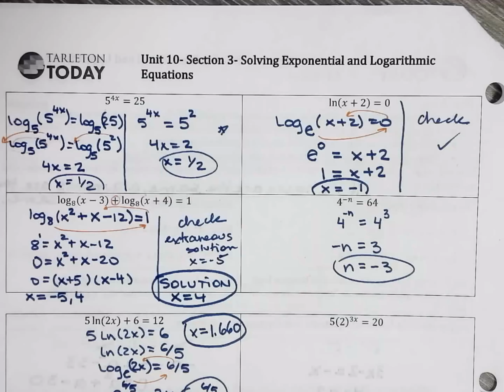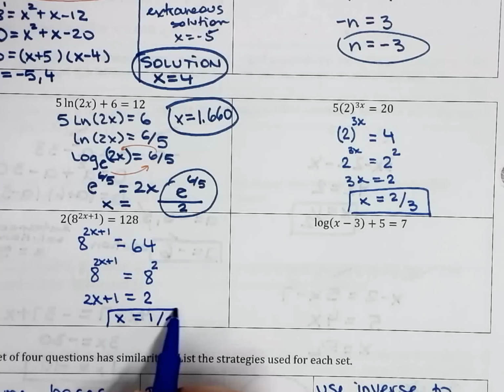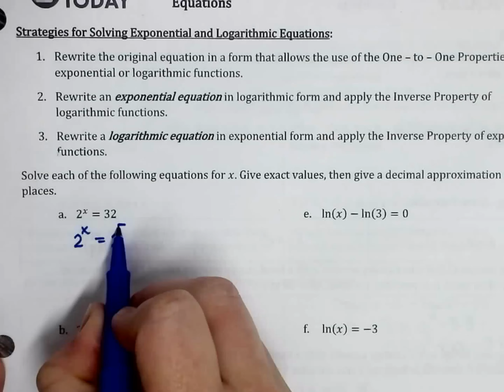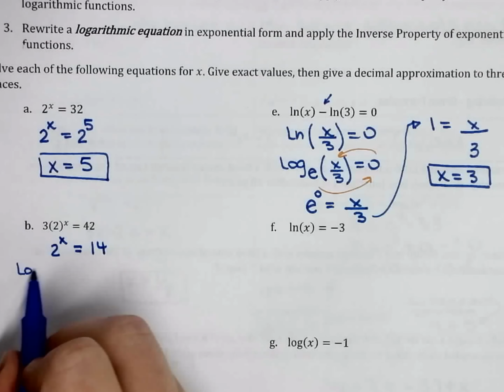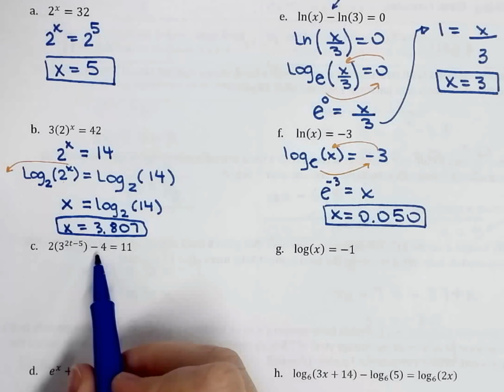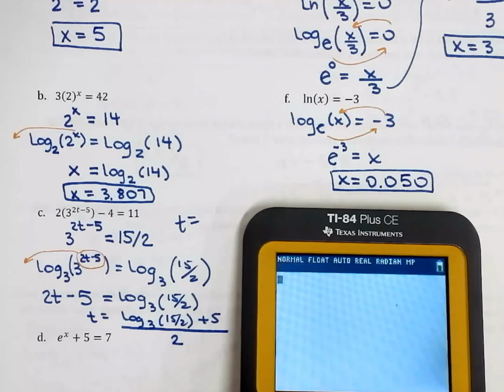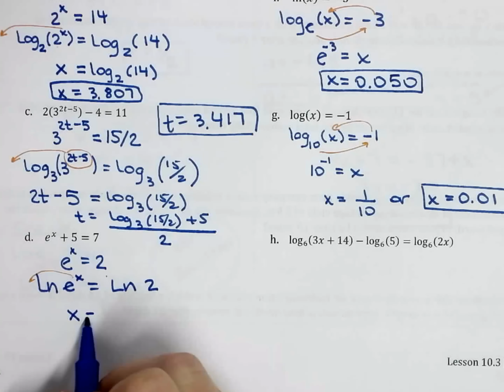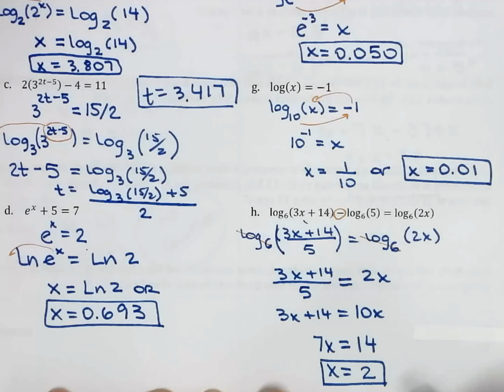Solving Exponential and Log Equations - Pages 2-3